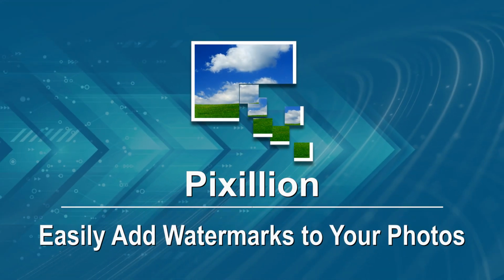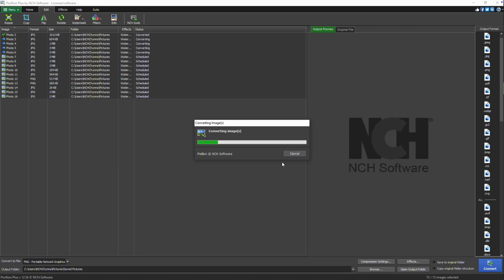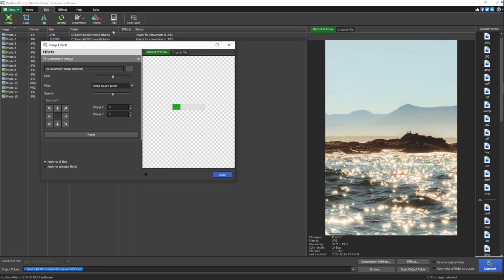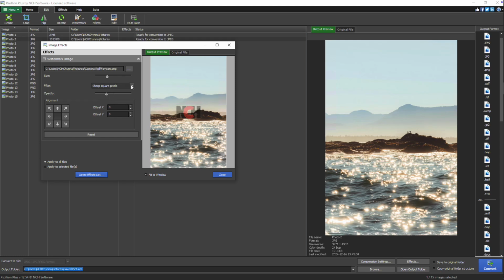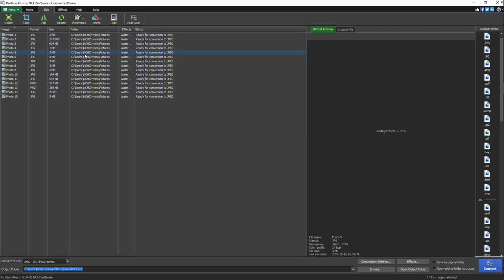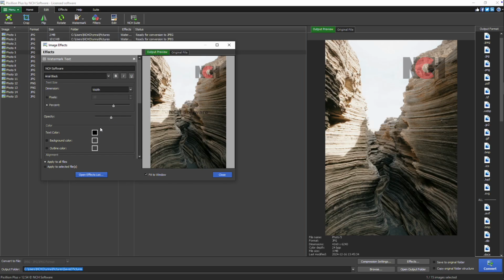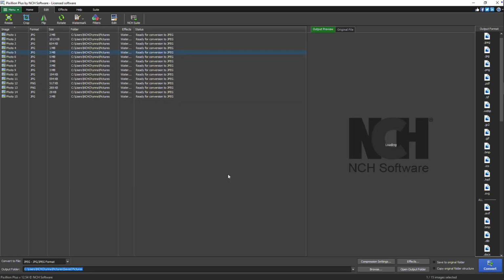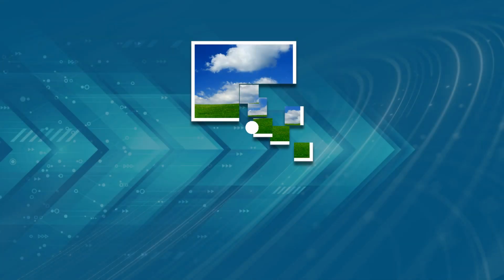Add a Watermark to Photos | Pixillion Image Converter Tutorial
This tutorial video will show you how to add a watermark to your photos with Pixillion Image Converter.

Easily Add Watermarks to Your Photos
Start by adding your images to Pixillion. On the Edit tab, click the ‘Watermark’ dropdown. Select 'Watermark Image' or 'Watermark Text'. Upload your watermark image or type in your desired text. Adjust the properties in the panel and then click close. On the main screen, select your output format and then click ‘Convert’.

Pixillion allows you to easily add both text and image watermarks to your converted images. To begin, open Pixillion and add your images by clicking the ‘Add File(s)’ button or simply drag and drop them into the program.

Next, go to the Edit tab and click the ‘Watermark’ button. The dropdown that opens has two options, Watermark Image and Watermark Text. If you want to add an image watermark, select ‘Watermark Image’ from the dropdown menu. The Image Effects dialog will open. Click on the button with the three dots to browse to the watermark image you want to use and select it. Adjust the size of the watermark using the Size slider and fine-tune the opacity with the Opacity slider.

For low-resolution images, choose ‘Sharp square pixels’ in the Filter dropdown. If you're working with photographs or scanned images, ‘Smooth blurry pixels’ may work better. Use the alignment buttons to position the watermark on your image. You can see the positioning in the preview. For fine adjustments to the positioning, use the offsets. Increasing Offset X moves your image to the right. Increasing Offset Y will move your image down. When your watermark is ready, close the Image Effects dialog by clicking the ‘X’ or ‘Close’ button. All changes will be saved.

If you prefer to add a text watermark instead of an image, select ‘Watermark Text’ from the Watermark dropdown. This will open the Image Effects dialog again. Enter your text in the top field. Select a font from the Font dropdown menu. To adjust the size of the text, select either ‘Width’ or ‘Height’ from the Dimensions dropdown, and choose whether to set the size in Pixels or Percent.

The Opacity slider allows you to control the transparency of your text. You can also change the text color by clicking the Text Color box and selecting your preferred color. If you'd like to add a background to the text, tick the ‘Background Color’ checkbox and choose a color, or opt for an outline by selecting the ‘Outline Color’ checkbox. Use the alignment buttons to position the text as desired, then close the Image Effects dialog when you're finished.

Once you've added your watermark, select your desired output format for the images on the main screen. Be sure to click ‘Select All’ on the Home tab toolbar to apply the watermark settings to all of your images. When you're ready, click the ‘Convert’ button to process the images. After the conversion is complete, click ‘Open Output Folder’ to view your watermarked images.